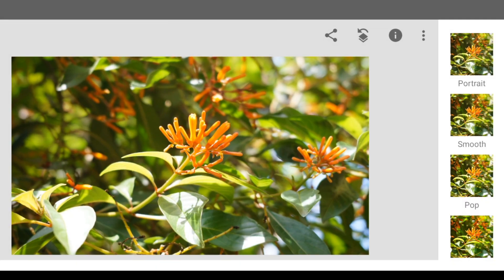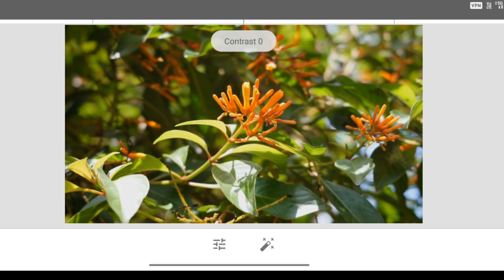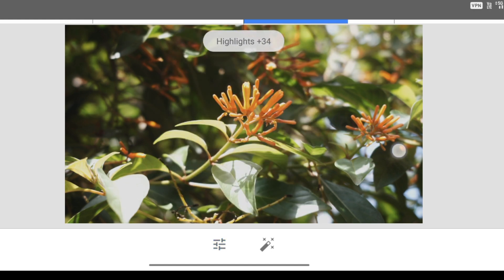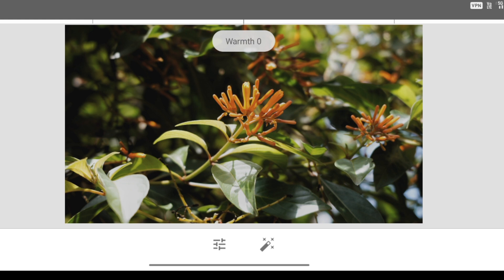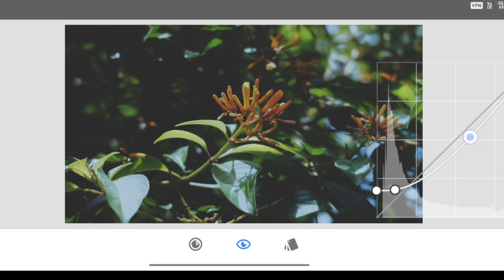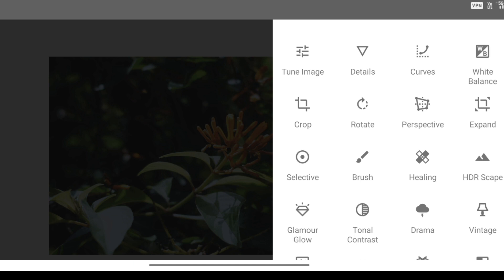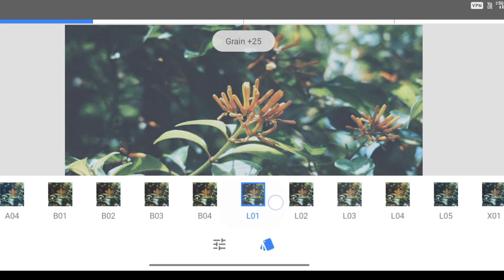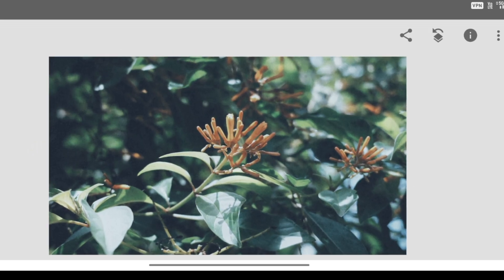how to edit moody dark photography in malayalam